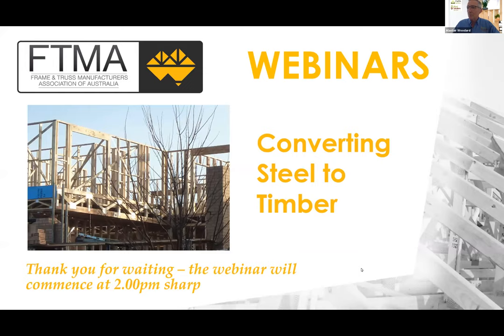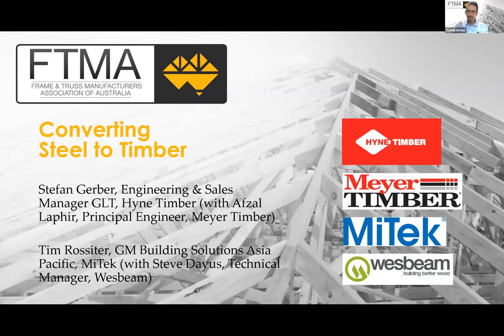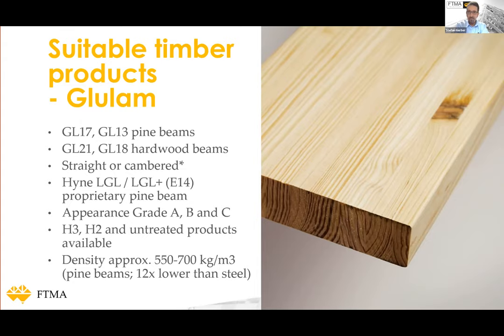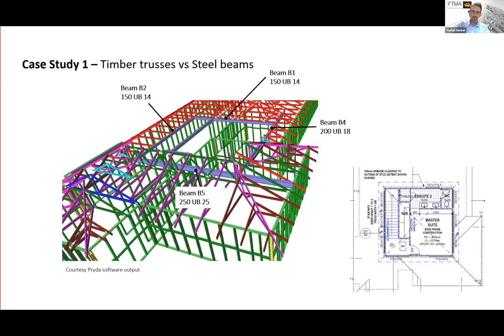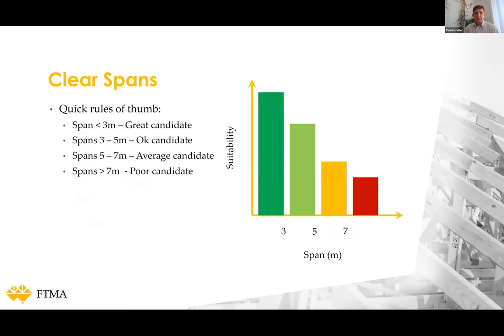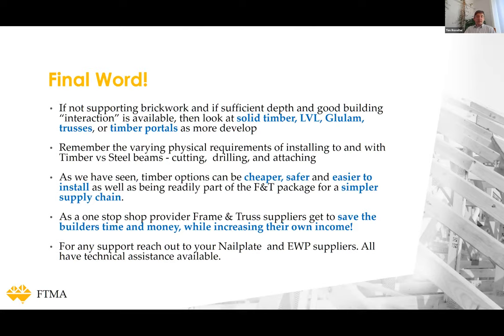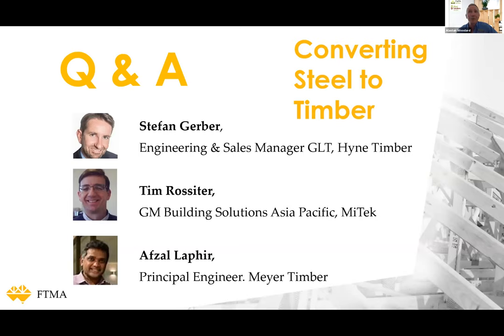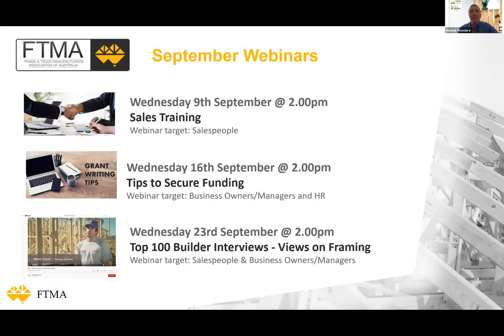FTMA Webinar - Converting Steel to Timber in Residential Construction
This webinar explores the options of Converting Steel to Timber in Residential Construction.